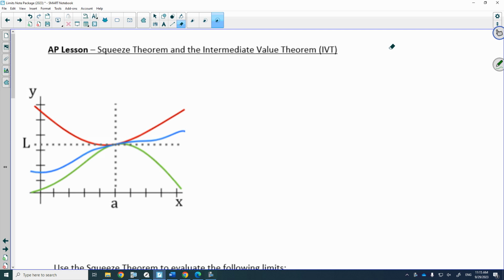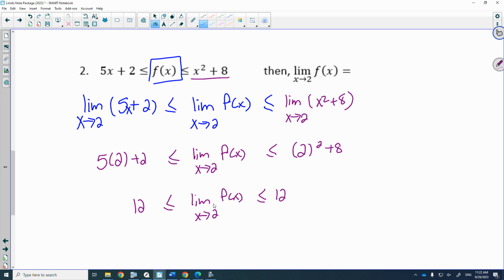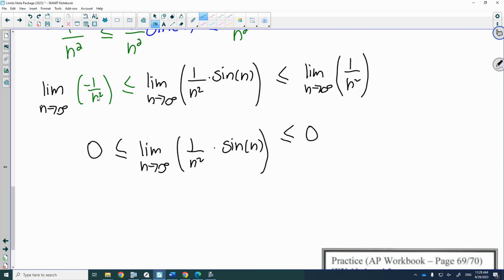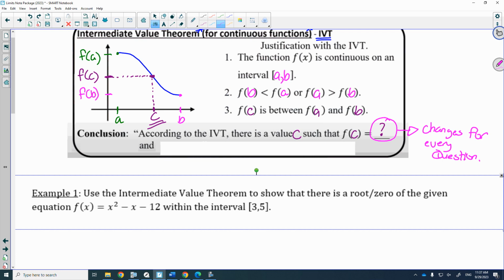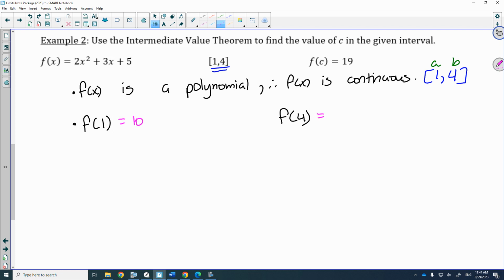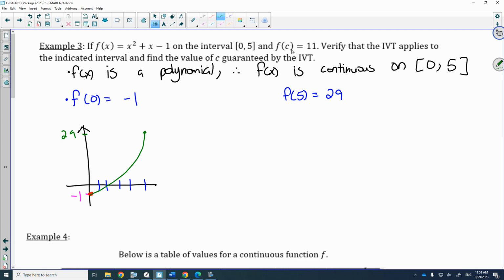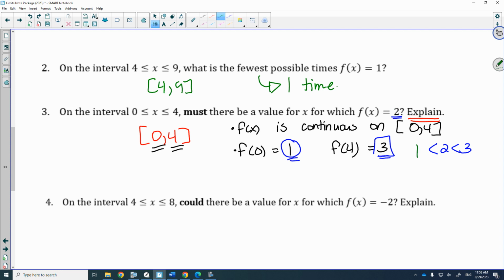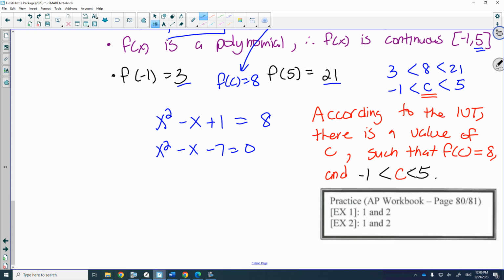Squeeze Theorem and IVT